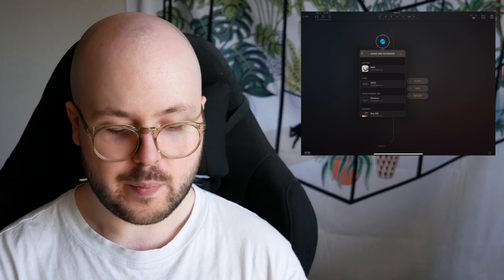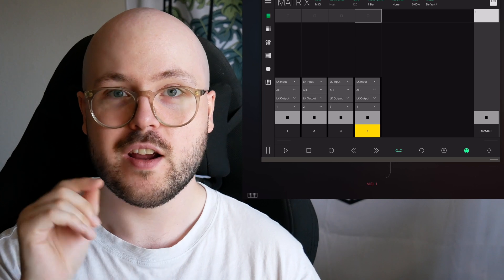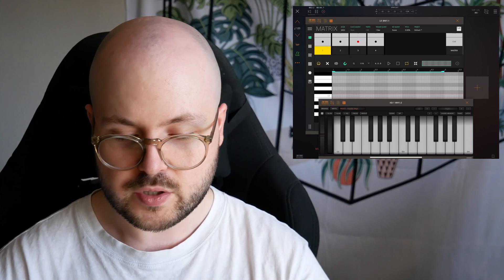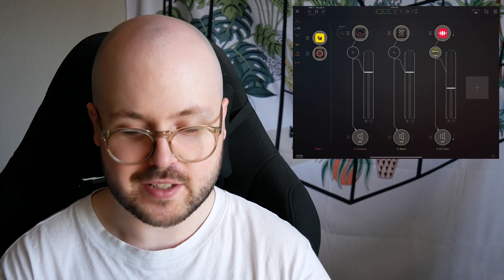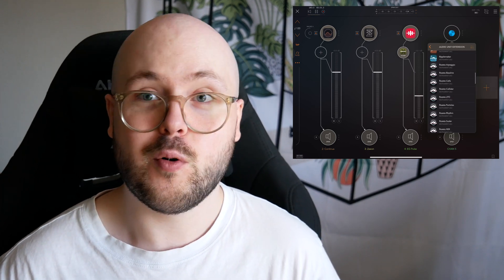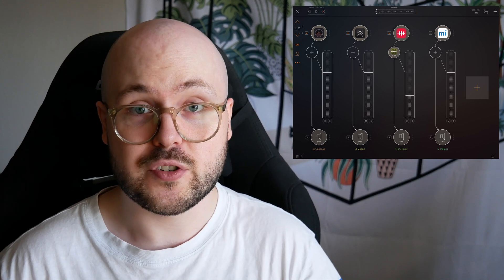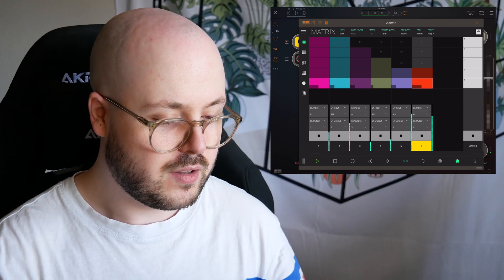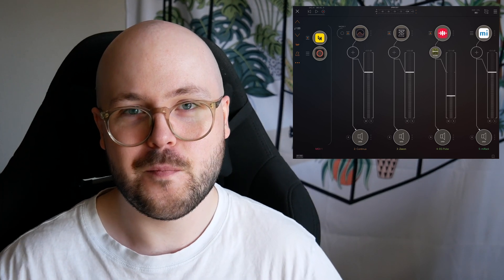Ableton for iPad? LK & AUM How To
Thanks to the great work of ipadmusic reddit pioneers I have found the closest thing to Ableton on iPad, and that is LK by Imaginando and AUM by Kymatica.

UPDATE 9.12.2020: Imaginando did great work and updated LK so save states with AUM are now matched properly, kudos to the team on a quick fix!

In this video I break down the most exciting new way to make music I've seen in a long time! Includes a full setup walkthrough for using LK as a midi sequencing matrix in AUM, with KB-1 as a midi controller and many different AUV3 sounds.

Shoutout to Jakob Haq, the Sound Test Room, Electronisounds Audio, and many more for their wonderful videos on AUM.

Thank you to my Patrons: Tempest Anderson, ipodmypants.

Save 7 percent off the cost of an annual plan with my DistroKid

MY GEAR:
Main Camera
Secondary Camera
Audio Recorder
Gear Stands